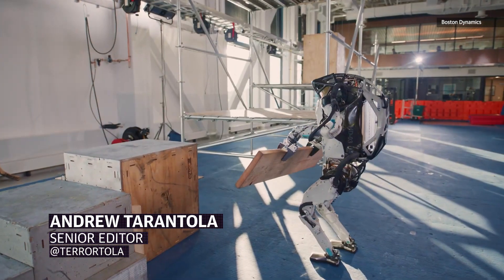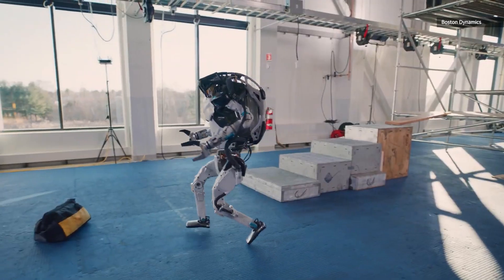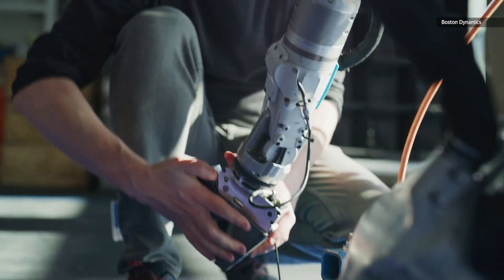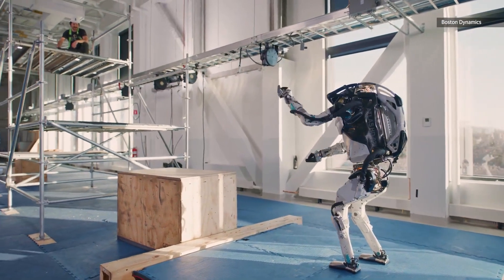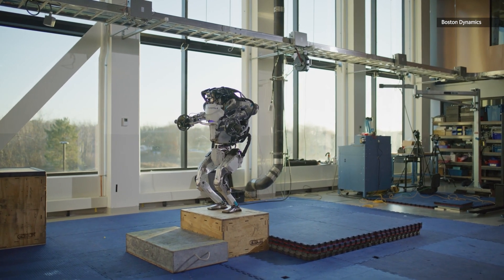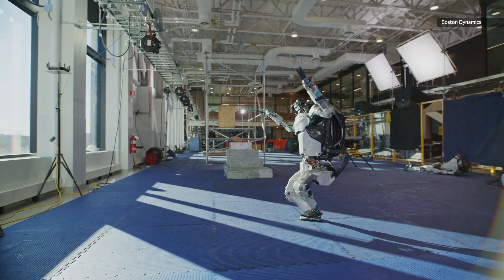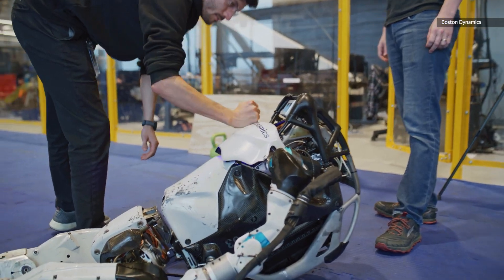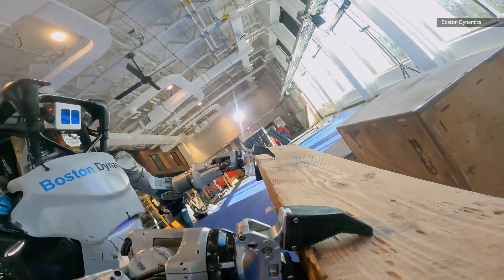Boston Dynamics' Atlas shows off a new set of skills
Ahead of the next inevitable round of herp de derp "Skynet iz here" hot takes on social media, Boston Dynamics showed off more of its Atlas robot's stunning agility and dexterity in a new demo video Wednesday morning. This time, the humanoid machine had to deliver a tool bag to the top of some scaffolding using only its roboparkour powers.